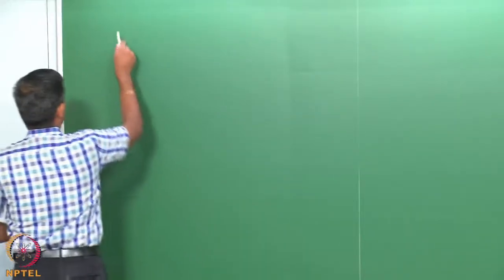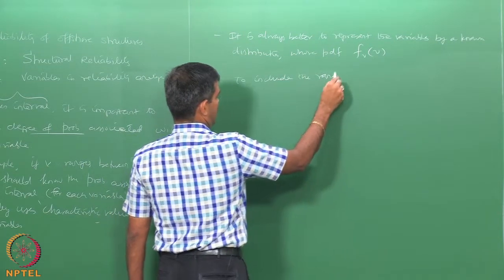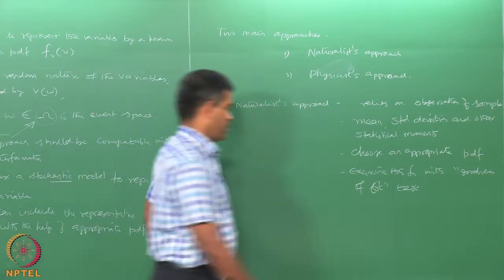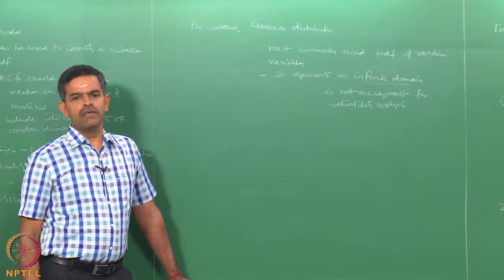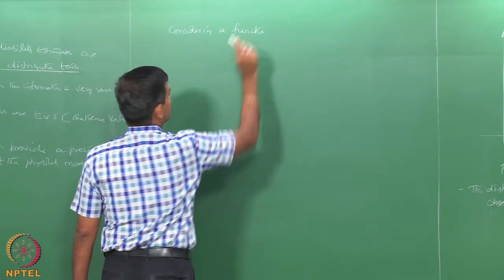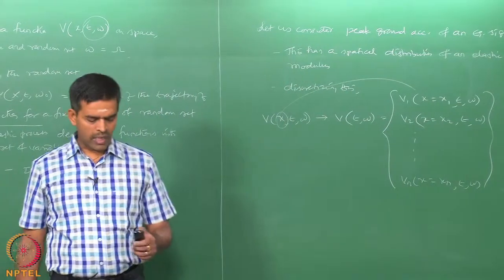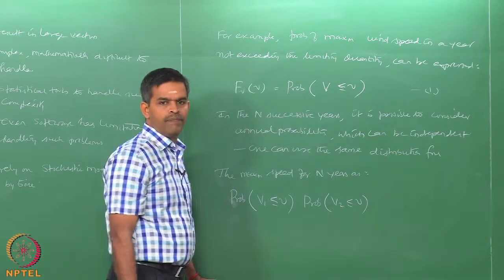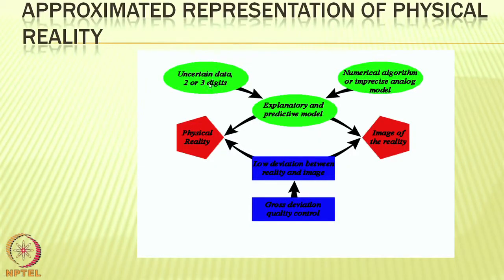Variables in Reliability analysis